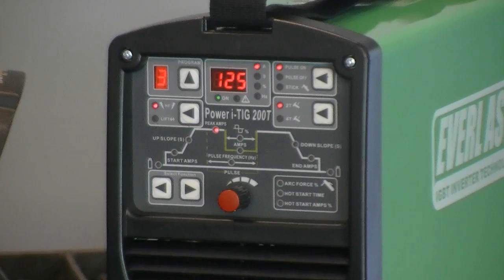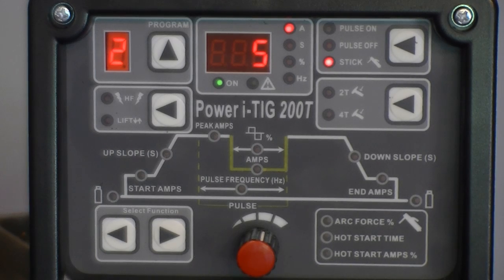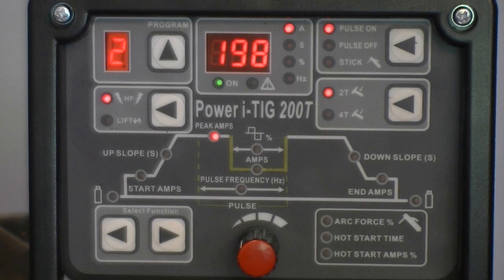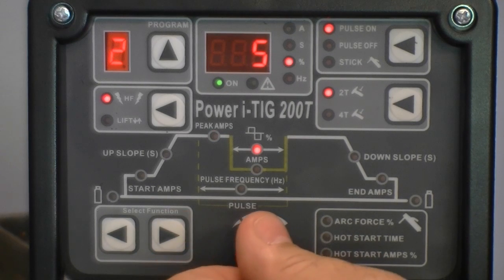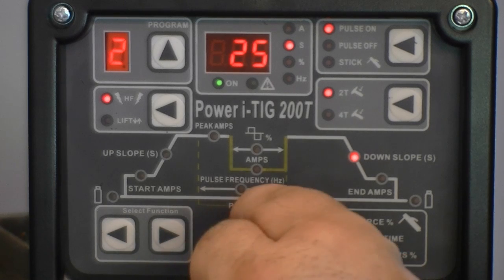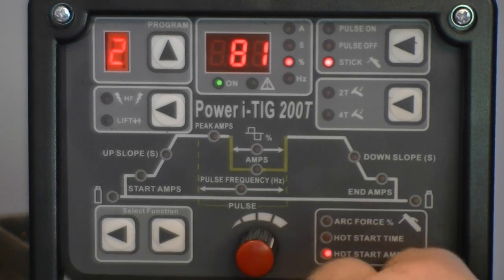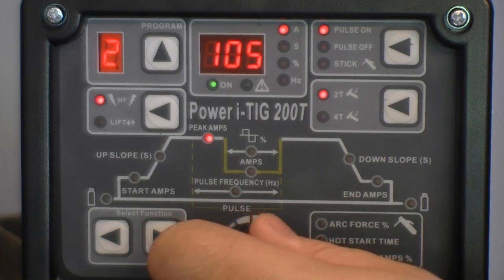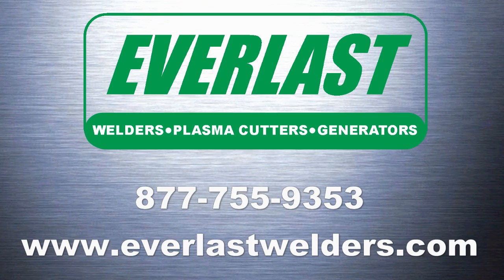Everlast Tutorial: How to setup the Digital Power i-TIG 200t TIG/Stick Inverter Welder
This short video goes over the basic features and control parameters of the all-new  Everlast Power i-TIG 200t inverter TIG/ Stick welder.